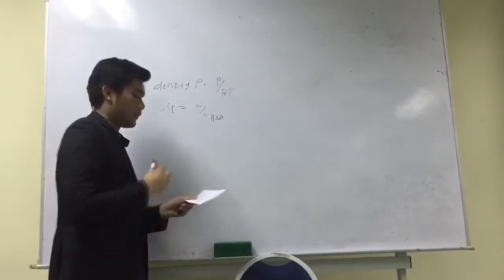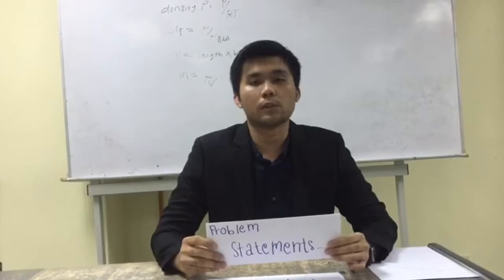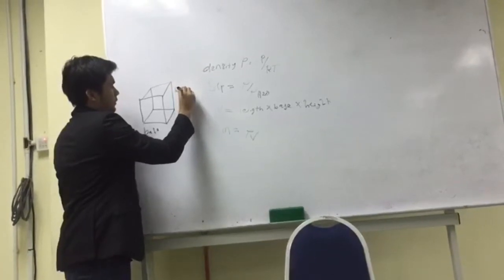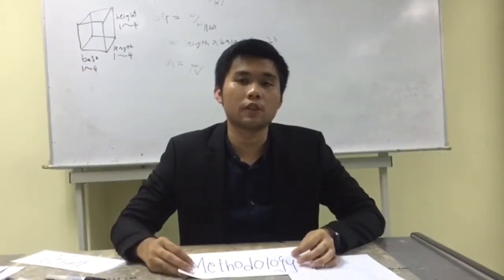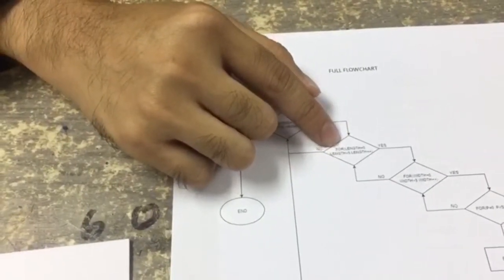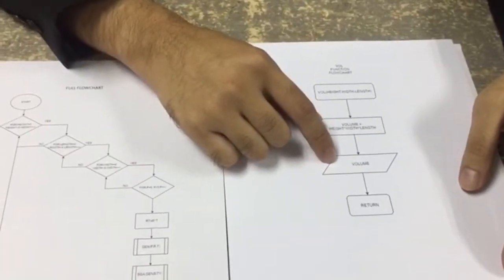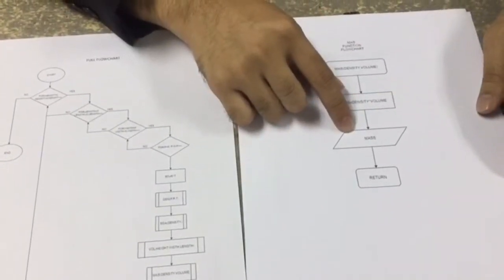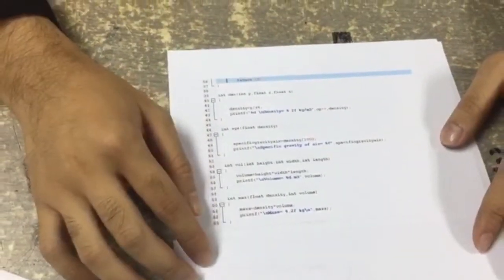C PROGRAMMING PRESENTATION